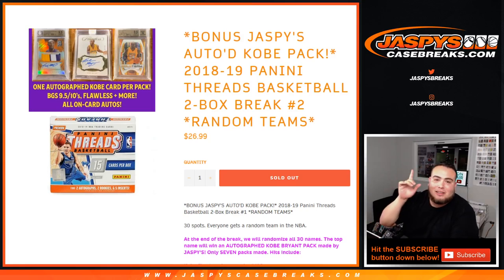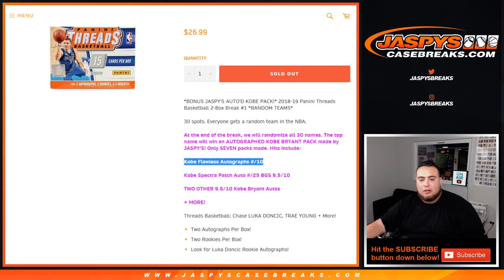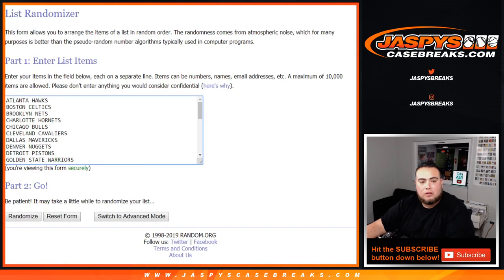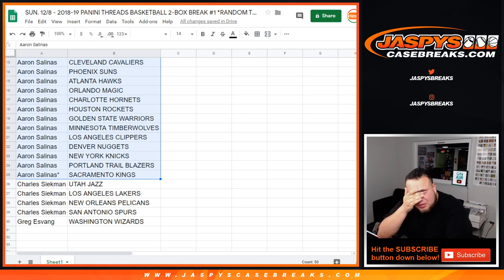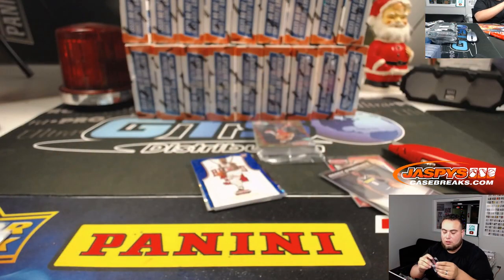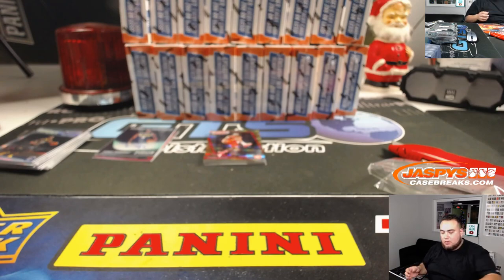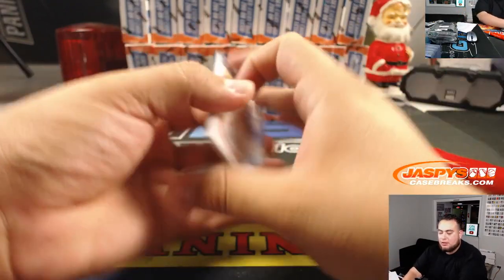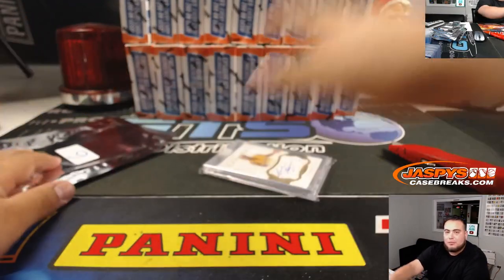SUN. 12/8 - (KOBE PACK) 2018-19 PANINI THREADS BASKETBALL 2-BOX BREAK #1 *RANDOM TEAMS*